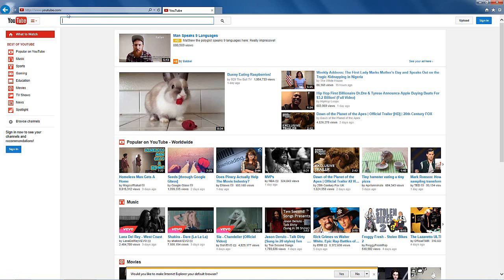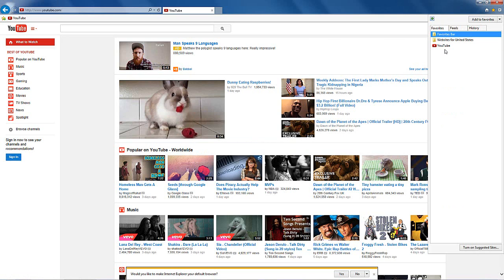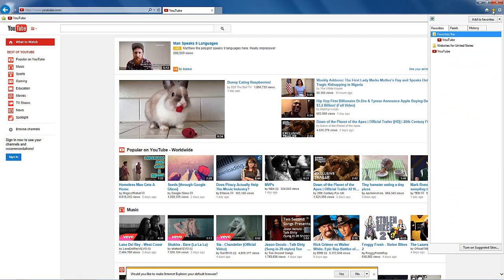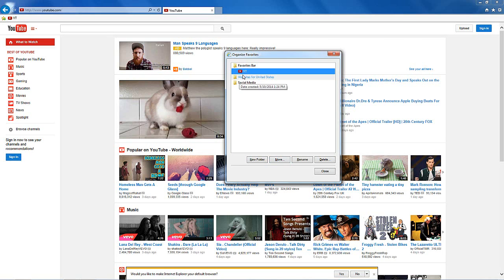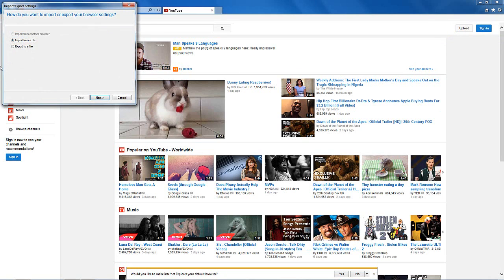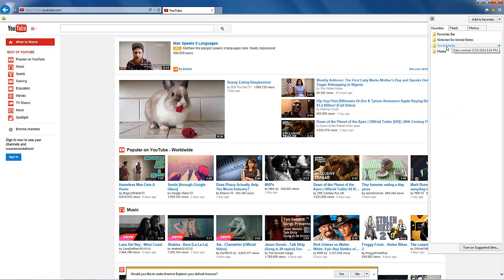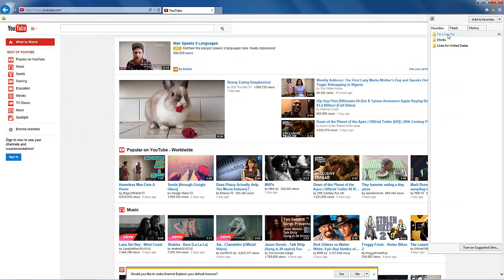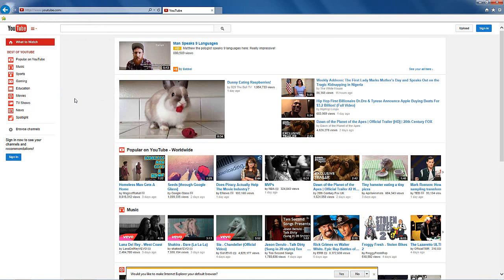Using Favorites in Internet Explorer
This video will walk you through how to work with favorites in Internet Explorer